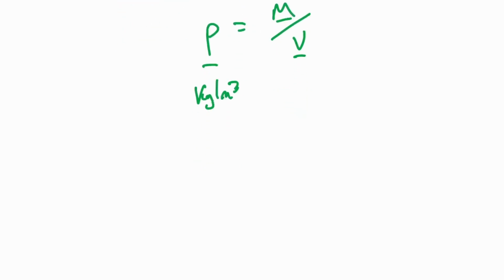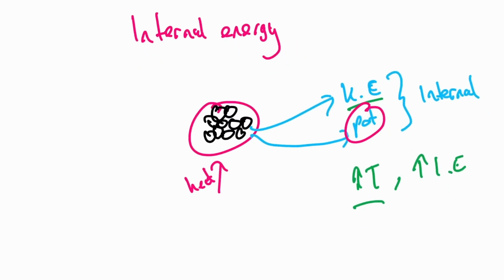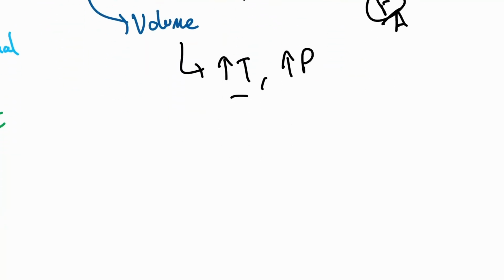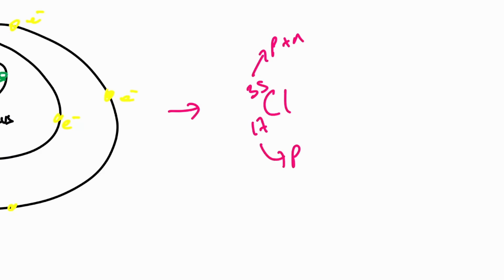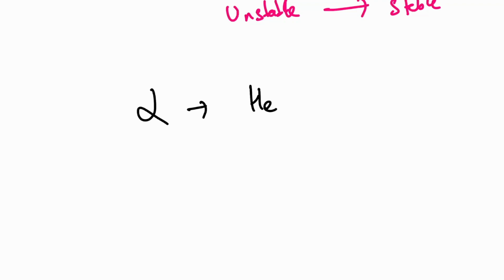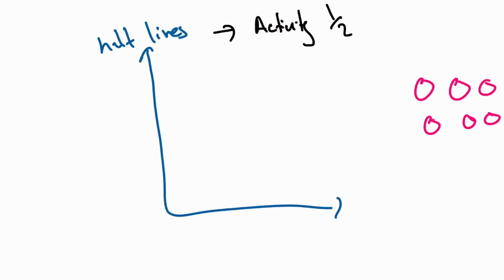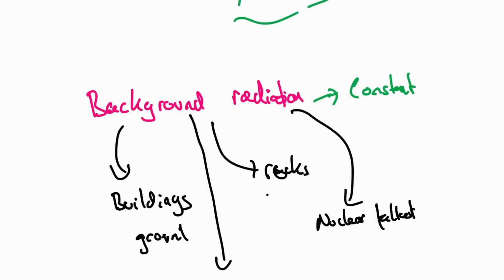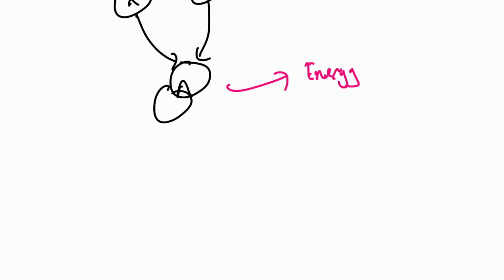GCSE Physics Paper 1 - Everything you need to know | Pt 2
Boost your marks with the Paper 1 Cheat Sheets/Exam Guide: hitthebooks.co.uk

All the topics you need to know for Combined and Separate science exams and both higher and foundation level for GCSE Physics Paper 1 (all exam boards but tailored for AQA).

Grade 9 Exam Question Walkthroughs for GCSE Science and Revision course

Timestamps:
0:00 Particle Model
9:31Atomic Structure